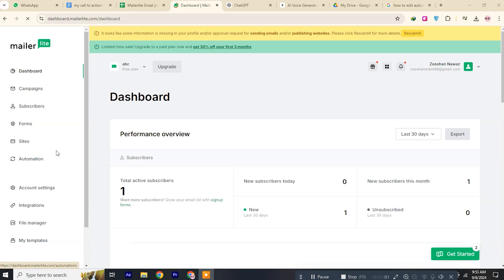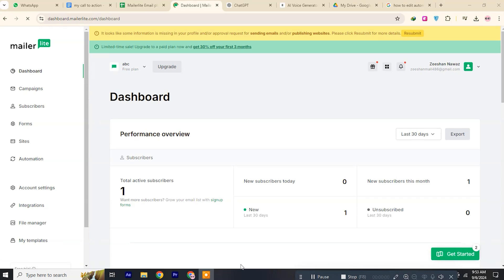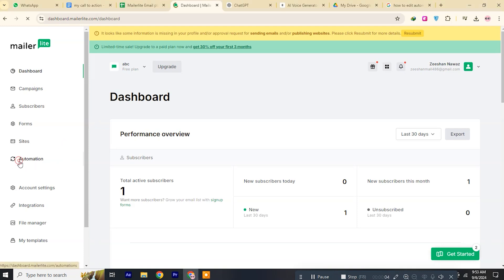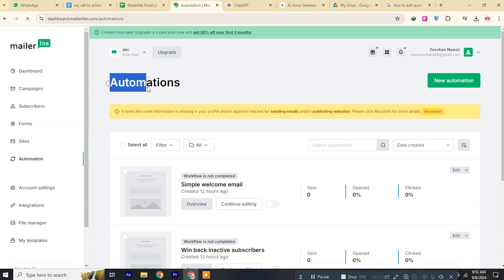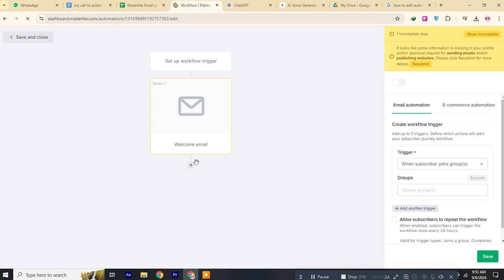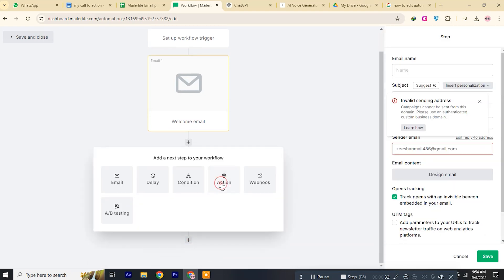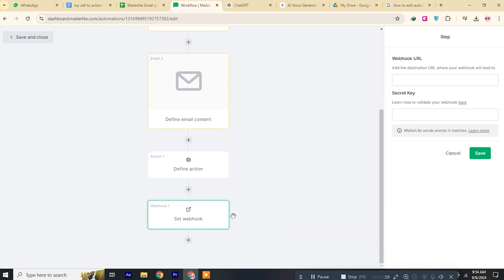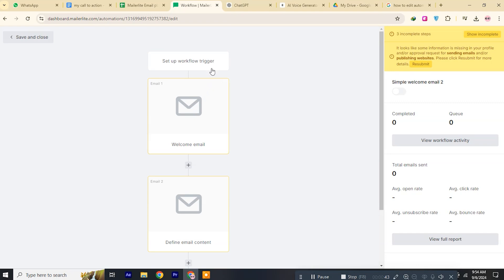How to Edit Automation in MailerLite (Step By Step)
How to Edit Automation in MailerLite

"In this tutorial, I'll walk you through how to edit automation workflows in MailerLite. Learn how to modify, add, and remove steps, adjust triggers, and ensure your automation fits your needs perfectly. Following these steps will help streamline your email campaigns and improve efficiency.

Edit automation workflows in MailerLite
Customize triggers and steps in MailerLite
Grow your email list with automation"